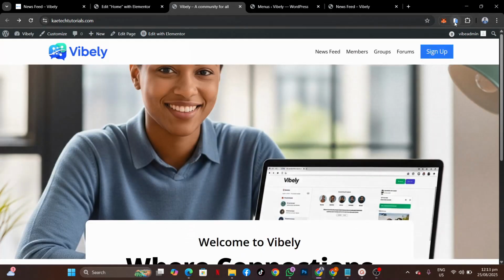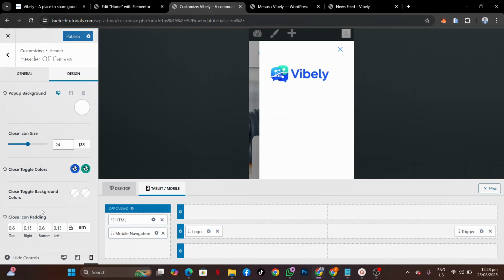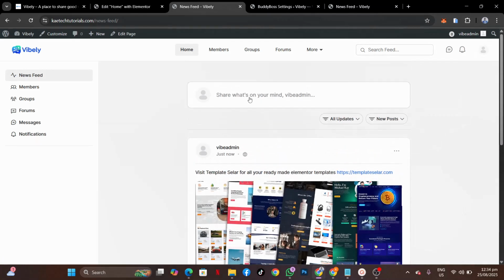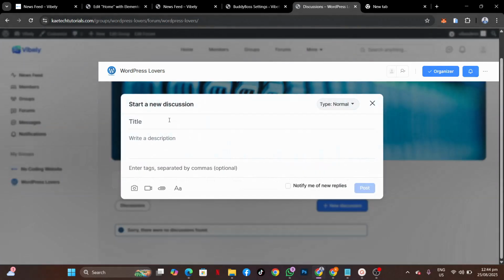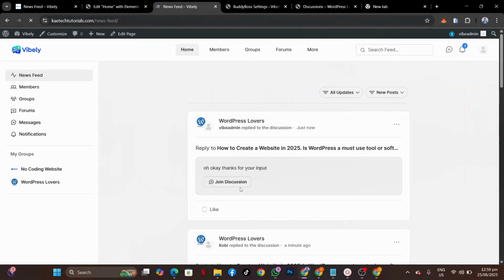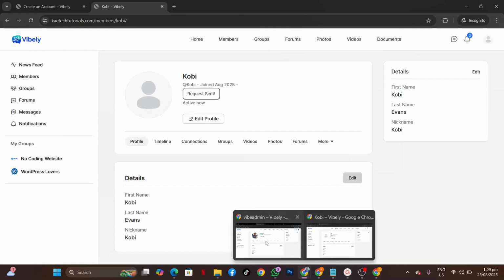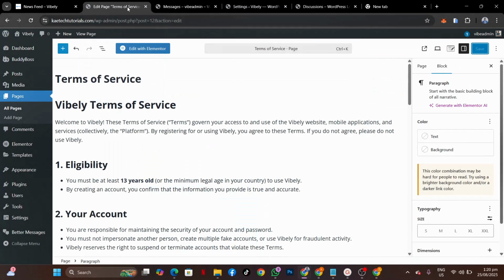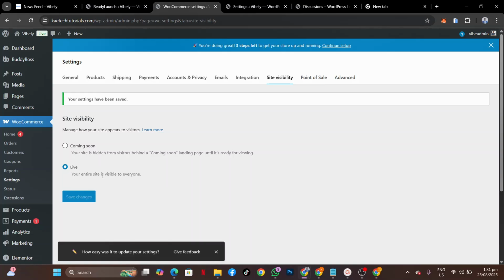How to create a Social Media Website Like Facebook Using WordPress Part 2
Want to build your own social media website like Facebook? 🚀 In this complete step-by-step tutorial, I’ll show you how to create a powerful community website using WordPress, the Kadence theme, and the BuddyBoss platform.

By the end of this video, you’ll have your own social networking site set up with:
✅ User profiles & activity feeds
✅ Private messaging & groups
✅ Community forums & discussions
✅ Membership features & login system

This tutorial is perfect for beginners, entrepreneurs, or anyone looking to start their own social network, online community, or membership site without coding.

🛠️ What You’ll Learn:

How to install and set up WordPress with the Kadence Theme

How to configure BuddyBoss to add social networking features

How to customize your design for a Facebook-like experience

How to add groups, forums, profiles, and messaging

How to make your site mobile-friendly & secure

👉 If you’ve been searching for how to create a social media website like Facebook with WordPress, this video will guide you step by step!